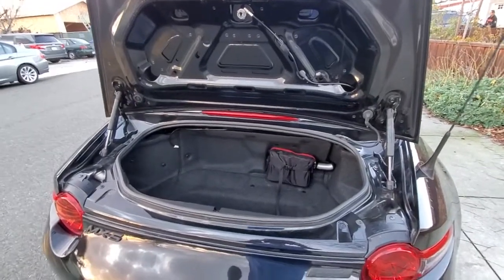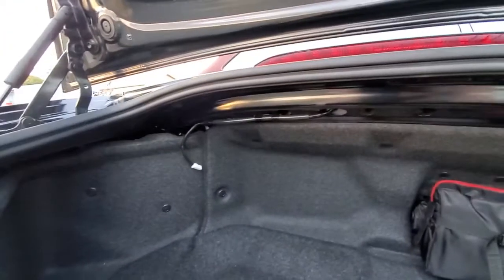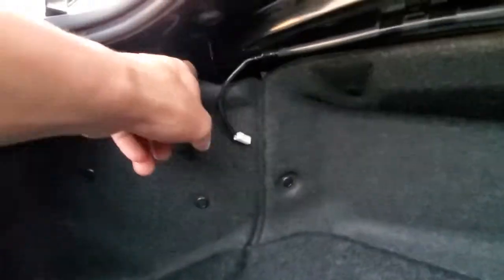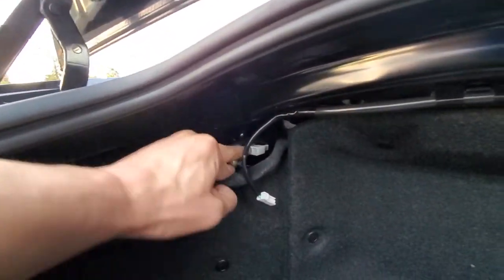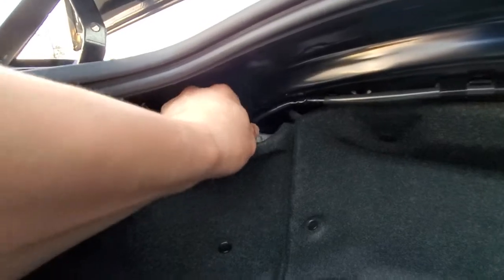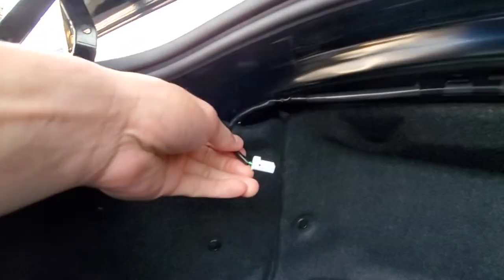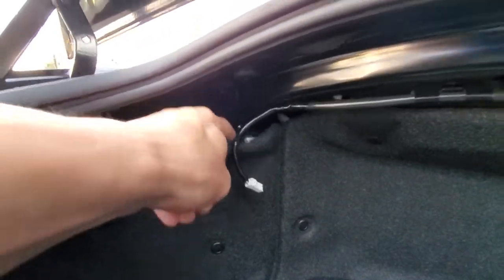Have you ever felt like other drivers don't see you?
"Ready for a thrilling driving experience? In this video, we'll be discussing the iconic Mazda Miata roadster and its features, performance, and driving experience. Whether you're a car enthusiast, interested in sports cars, or simply a fan of the Mazda brand, this video is for you. Join us as we explore the world of car culture and help you get behind the wheel of a Miata. Quick plug and play